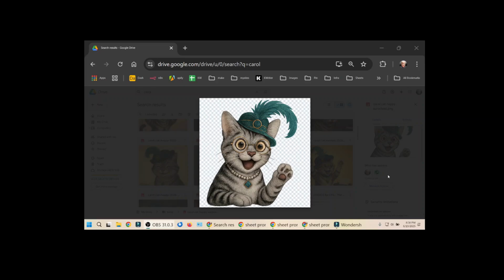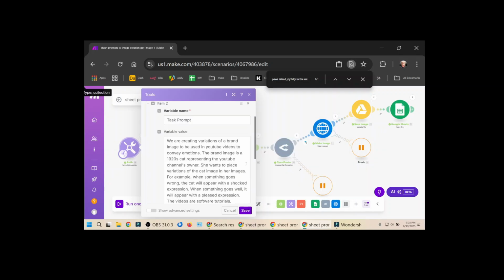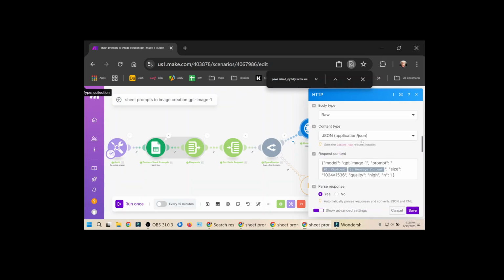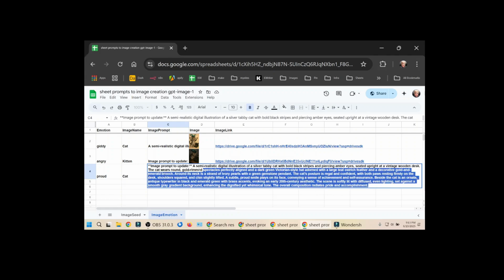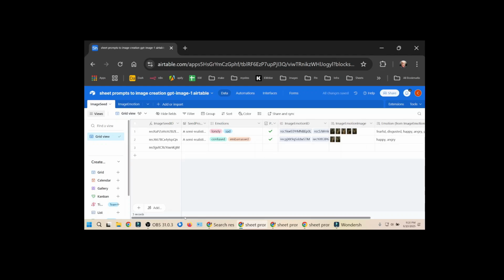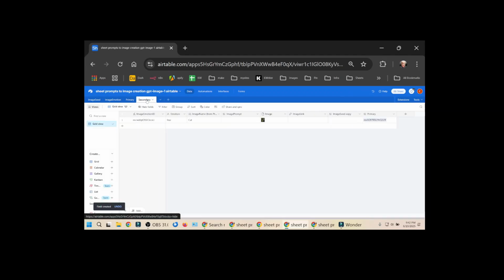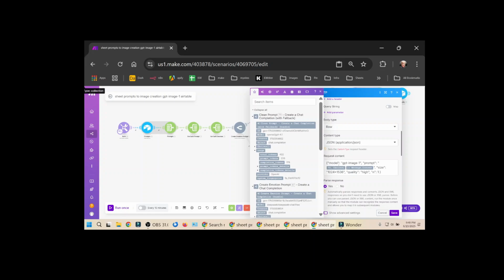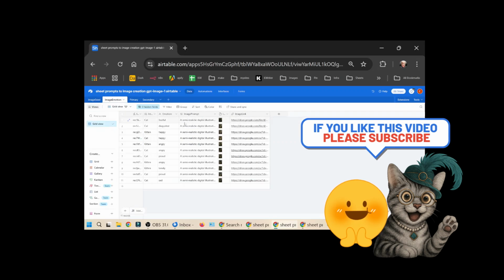How to Automate and Store gpt-image-1 images using Make Automation with Sheets or Airtable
Learn how to automate creating and storing gpt-image-1 images with Make (formerly Integromat), Google Sheets, and Airtable.

Learn to:
- Automate image prompt modification using Make (formerly Integromat)
- Create new gpt-image-1 images by changing expressions or emotions
- Set up Google Sheets to manage prompt seeds and emotion tables
- Store generated images, prompts, and direct links in Google Sheets
- Assign and manage emotions to each image prompt (such as happy, sad, fearful, embarrassed)
- Store and regenerate images by emotion using Airtable, and see comparisons versus Sheets
- Use Airtable's gallery field for organizing and controlling image sets
- Aggregate and process Google Sheets data in automations for bulk image generation
- Integrate OpenRouter for connecting to AI models and creating images via API
- Securely manage and use API keys in automation workflows